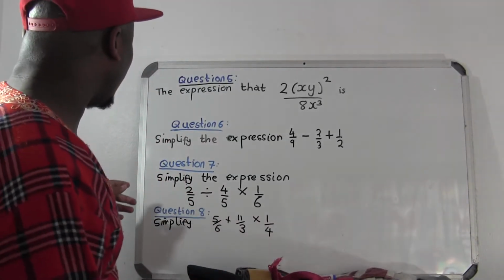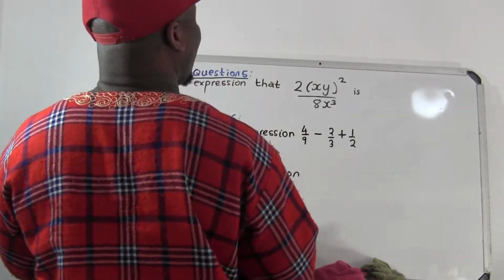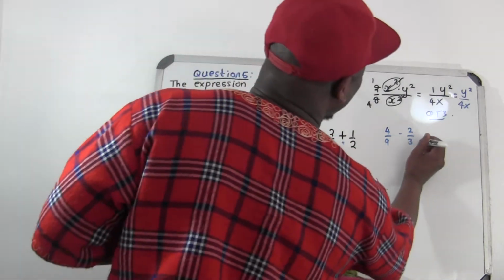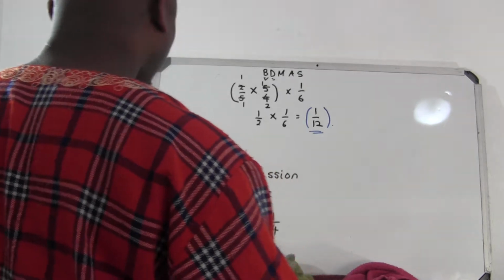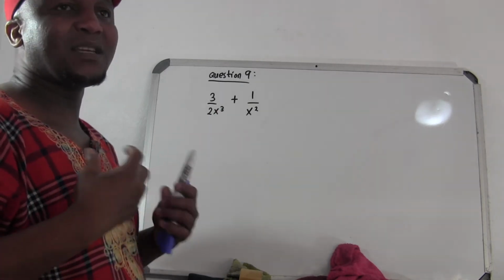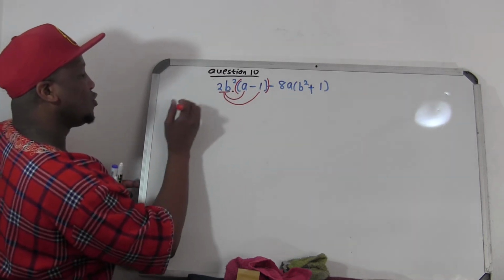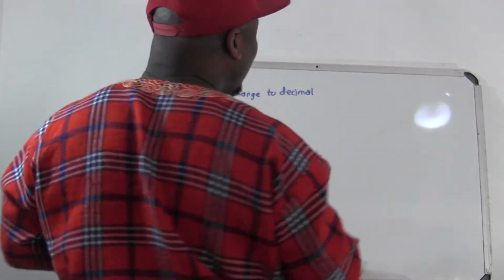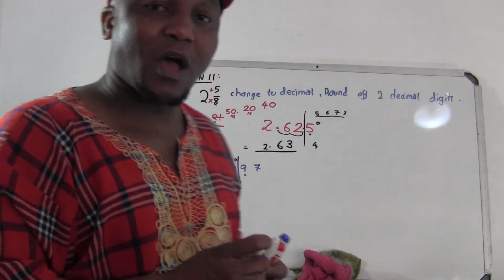BNU1501 BASIC Numeracy answers Assignment 02